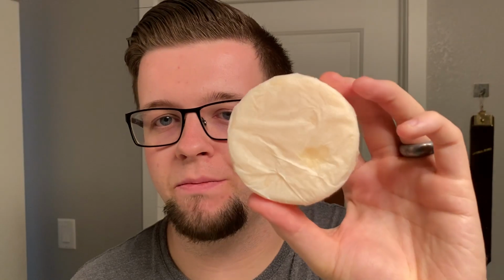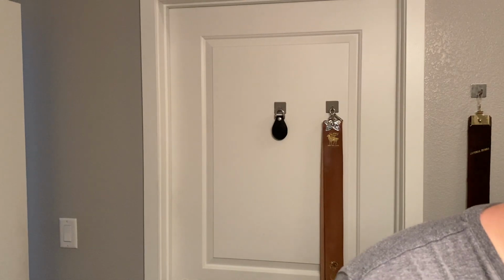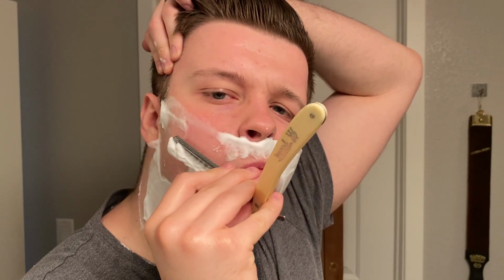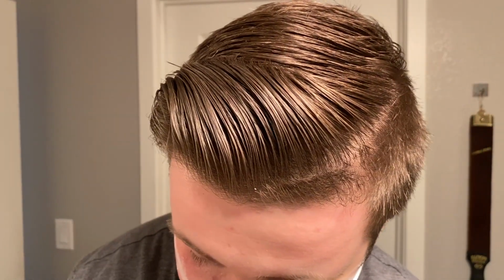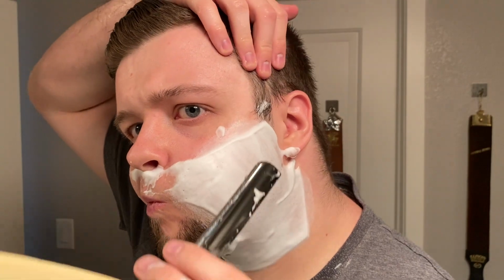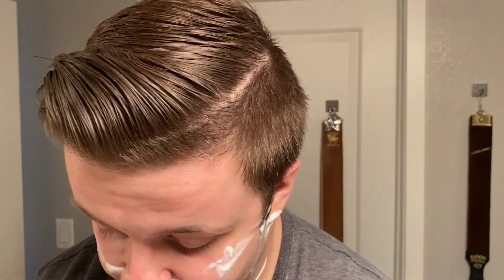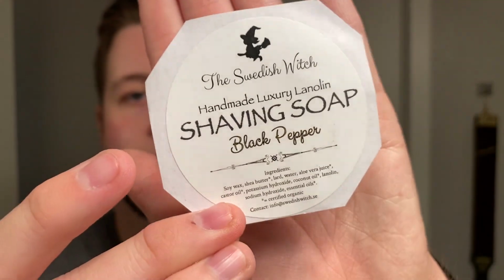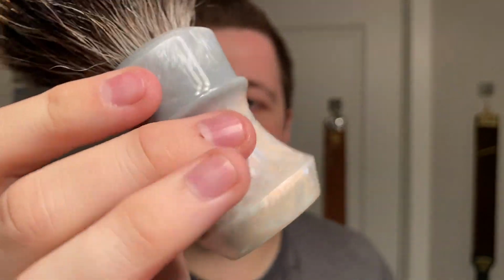The Swedish Witch Lanolin Formula | Henckels Friodur | Mozingo ZT2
What I used in this video:

Razor: Henckels Friodur 472
Brush: Mozingo Brushworks ZT2 Custom
Soap: The Swedish Witch Lanolin Formula
Aftershave: Ariana and Evans 'Hoshitsu Elixir'

Soap Ingredients:

Soy Wax, Shea Butter, Lard, Water, Aloe Vera Juice, Castor Oil, Potassium Hydroxide, Coconut Oil, Lanolin, Sodium Hydroxide and Essential Oils

Scent:

Black Pepper

Writeup:

I was delighted when this arrived in my mailbox as I was highly anticipating this for a few weeks! Based on my usage, this Soap lives up to the hype for me - It's genuinely excellent.
It's very thirsty from my perspective, but once dialed in it produced a dense, slick lather.

The scent on this was supposed to be 'Black Pepper' but to me, it smelled like loose leaf tea which, to be honest, is so much better.